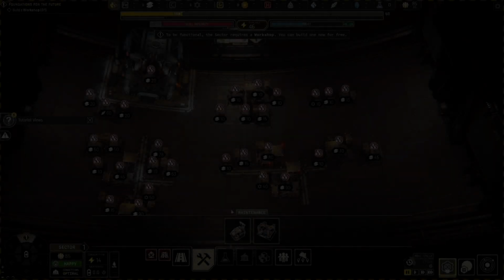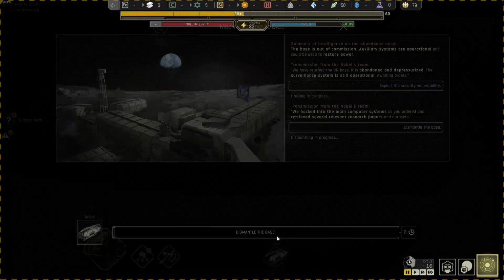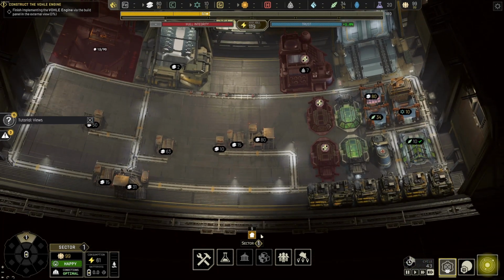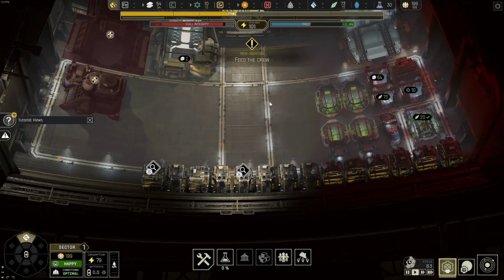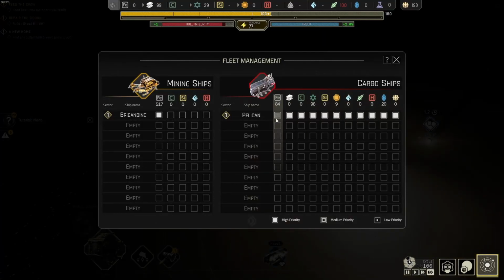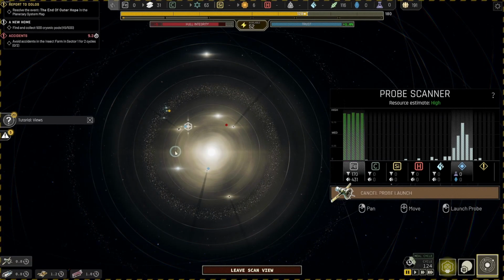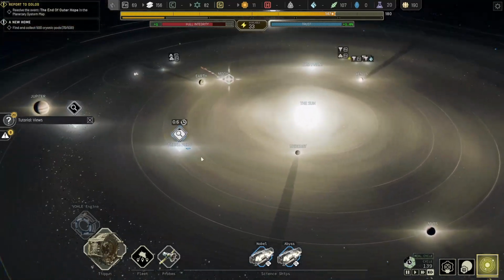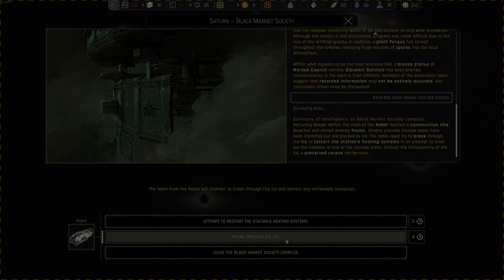IXION | POST-APOCALYPTIC SPACE SURVIVAL | PART 1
Welcome to my IXION Let's play! This is Part 1. I hope you enjoy the journey with me.